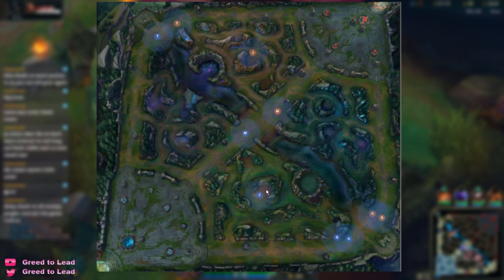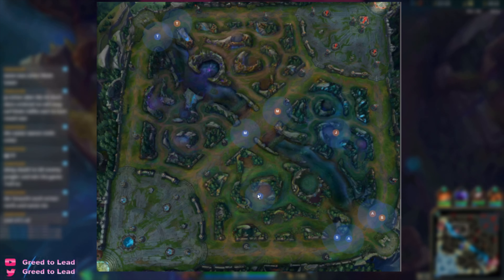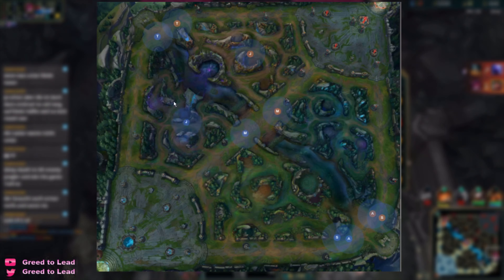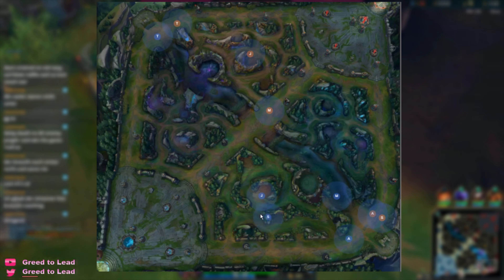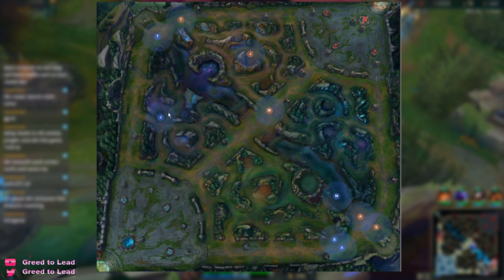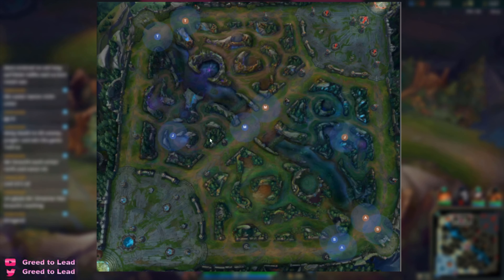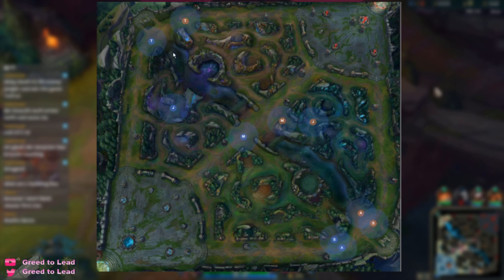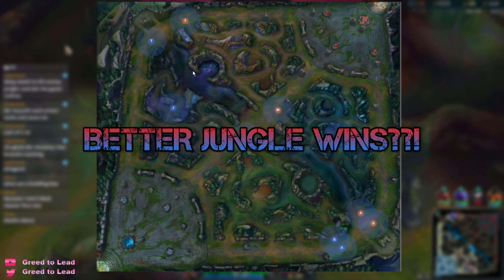League of Legends Basic Jungle Guide